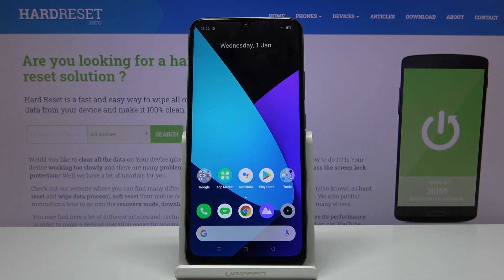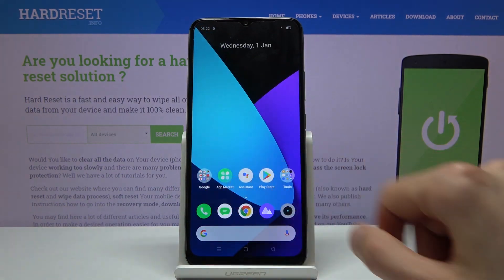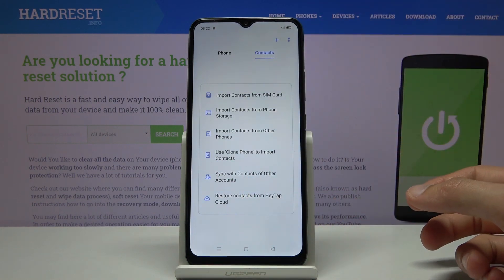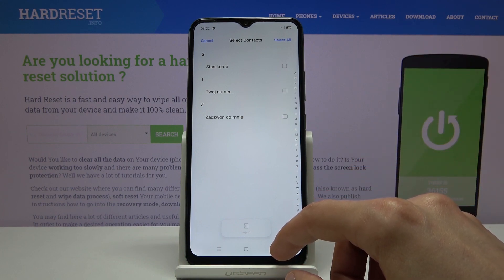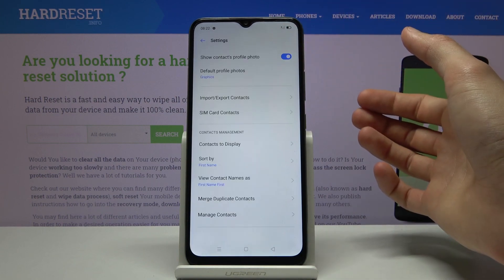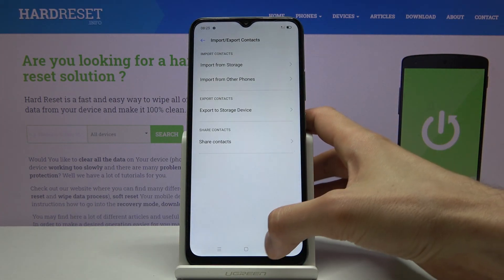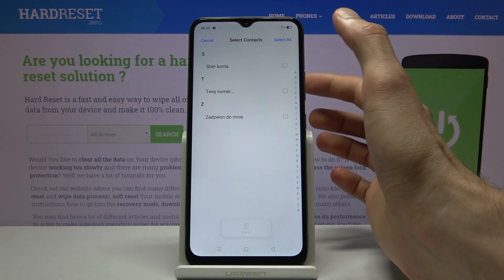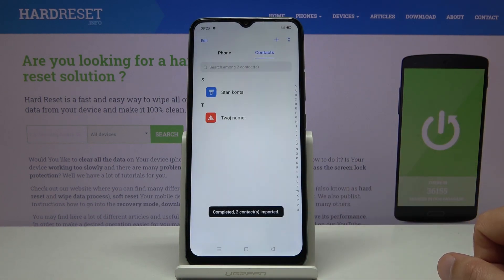How to Transfer Contacts to Realme C15 - Copy Numbers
Today, we would like to show you how to Transfer all of your Contacts from an old device to the Realme C15 in a matter of minutes! No more copying numbers manually and worrying about missing some of them by accident because, in this video, our expert will guide you through the process of transferring your contacts using a free app. So, don't wait, watch this tutorial and perform the transfer operation with success, let's begin!

How to Transfer Numbers in REALME C15? How to Transfer Contacts in REALME C15? How to Transfer Contact Book in REALME C15? How to Copy Numbers in REALME C15? How to Copy Contacts in REALME C15?